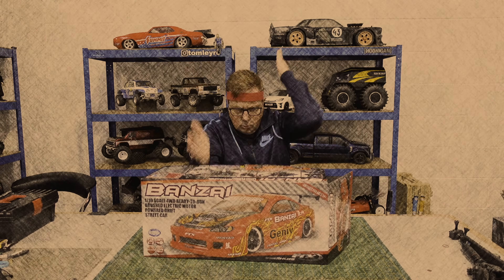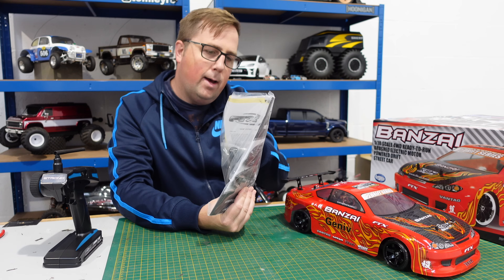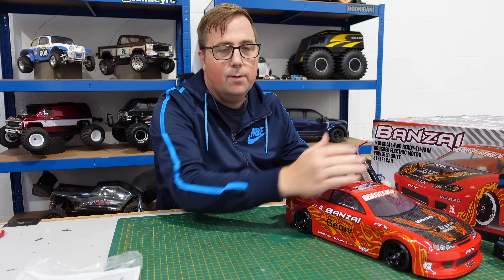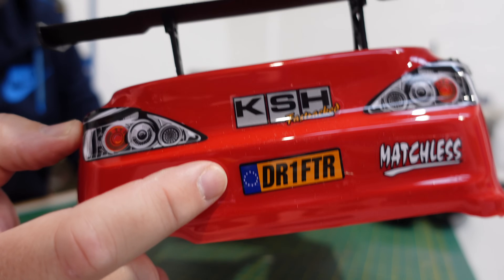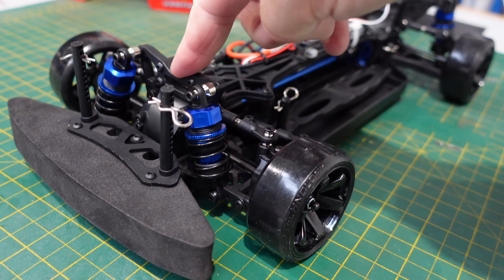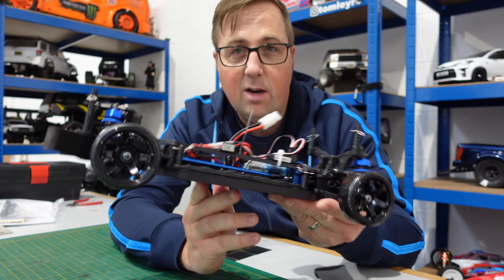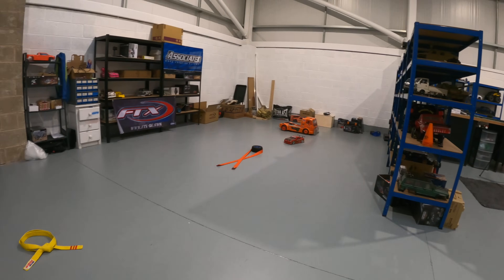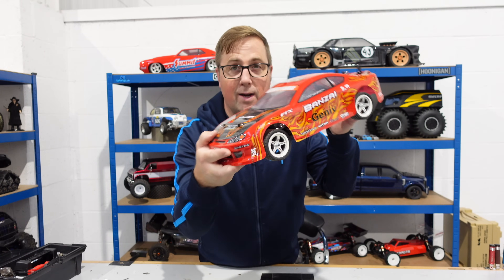RC Drifting Isn't Expensive - The FTX Banzai is So CHEAP!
One of The Cheapest 1/10 RC Drift Car you can Buy. And don't overlook the FTX Banzai because it's Cheap...or because it's 4wd. At the price point it is a very good RC Car for the money. And Fully Adjustable!

What I use to do my Speed Tests